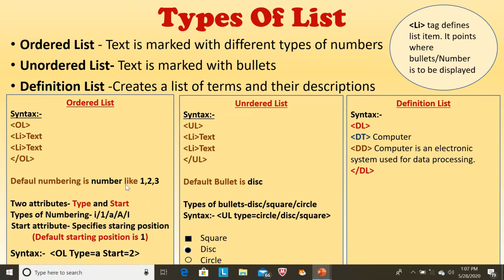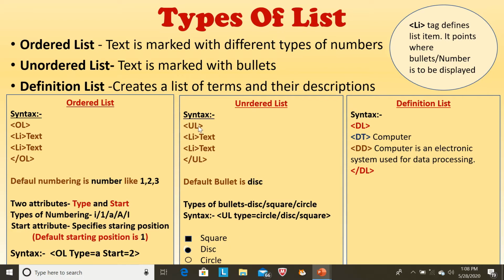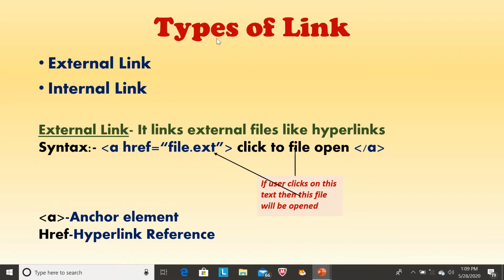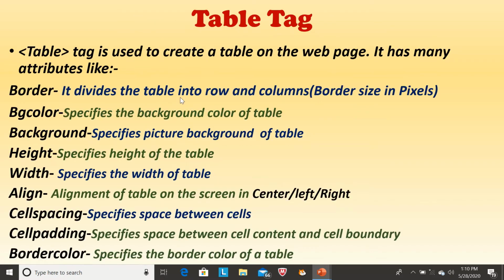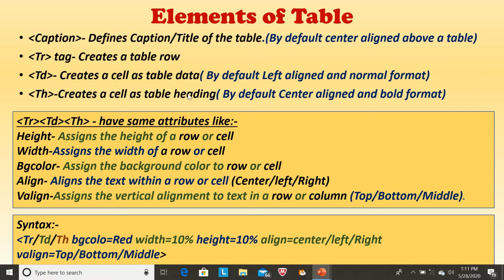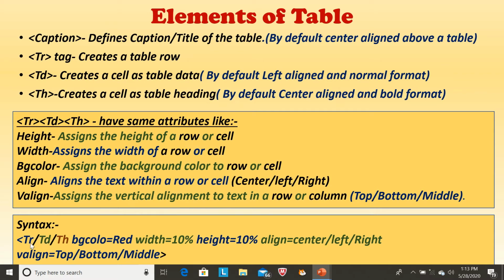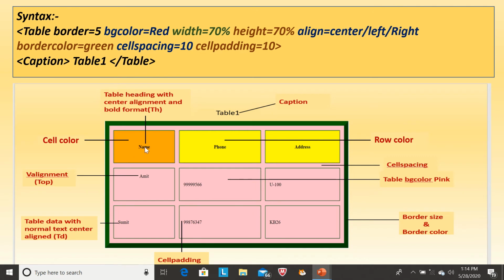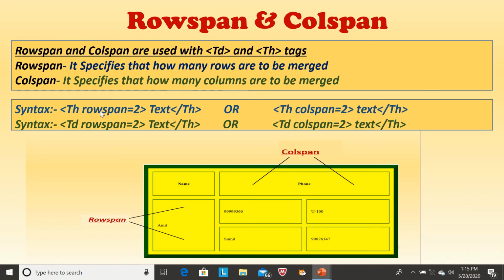Quick revision of html (Theory and Viva) Part2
List, Table, Links